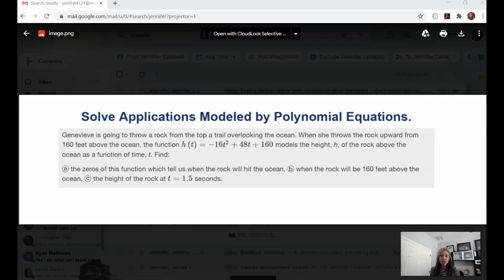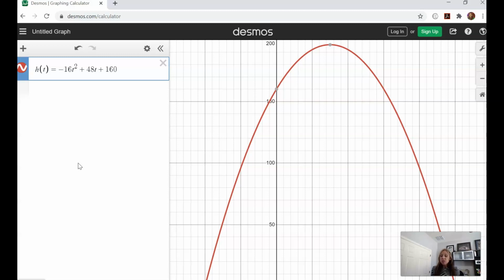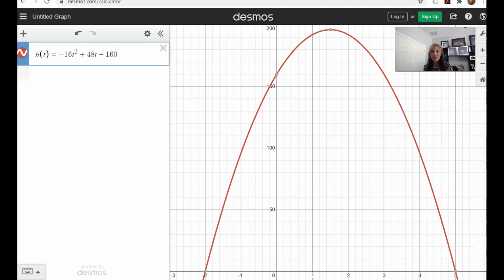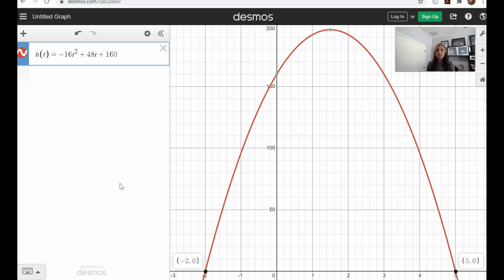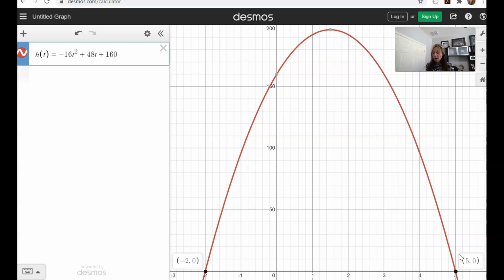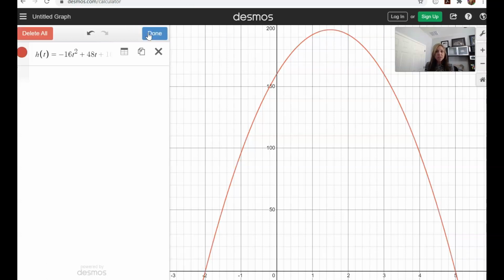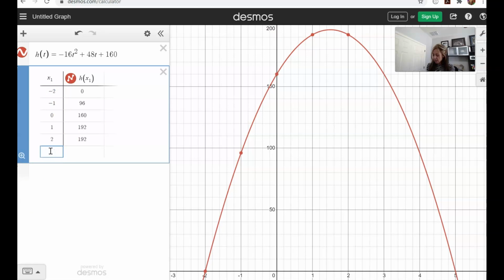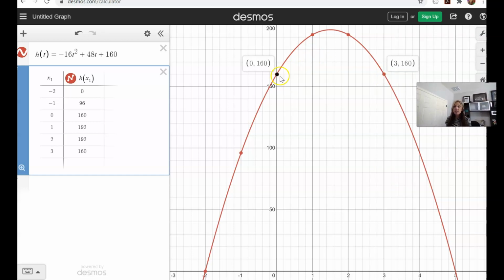Modeling with Polynomial Equations (Graphical representation